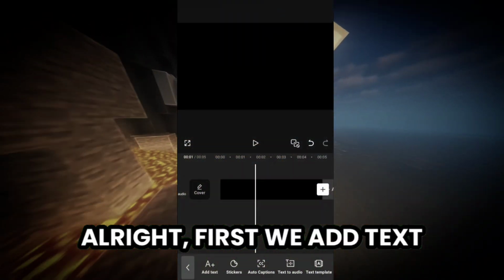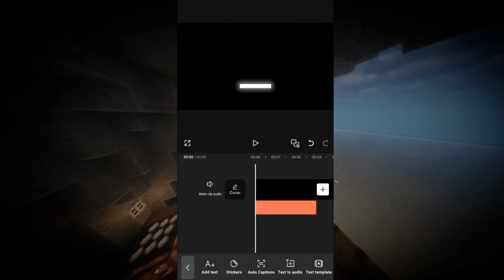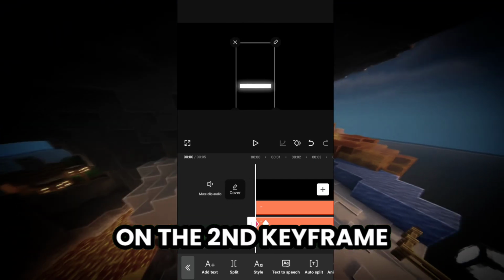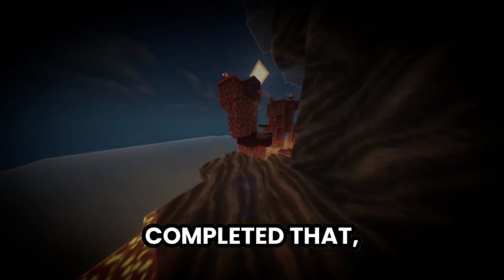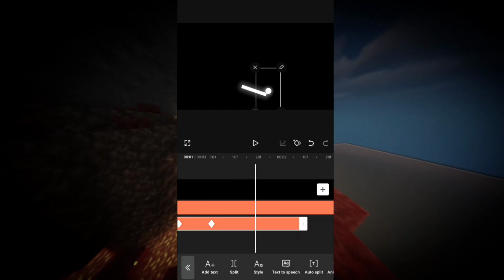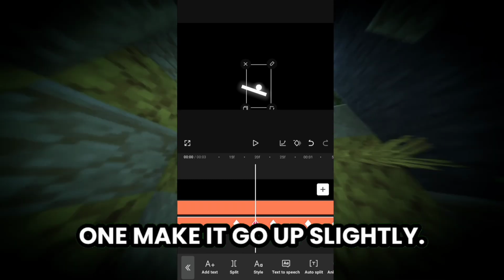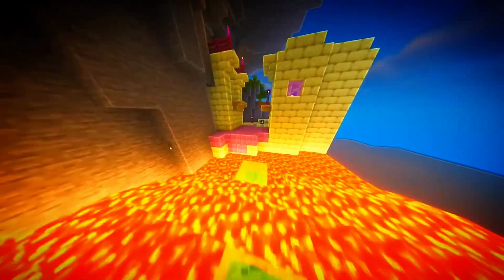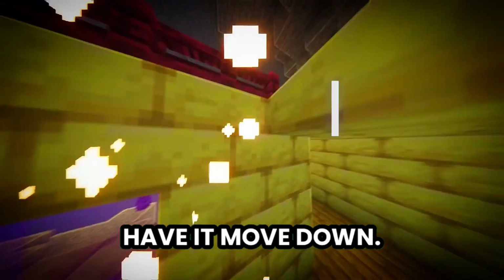Capcut Motion graphics (guide)